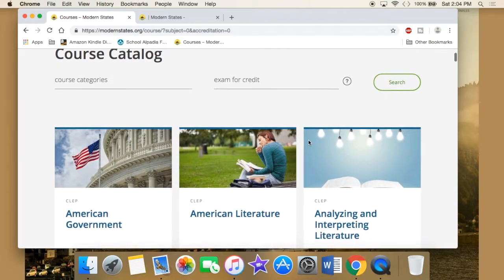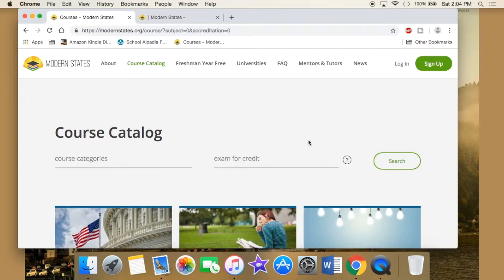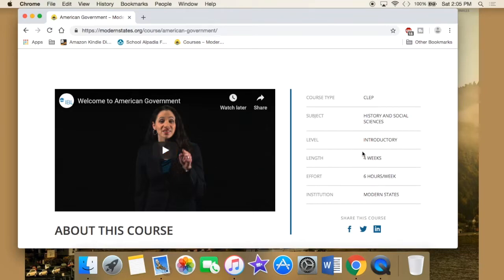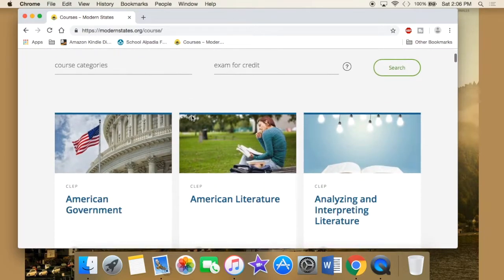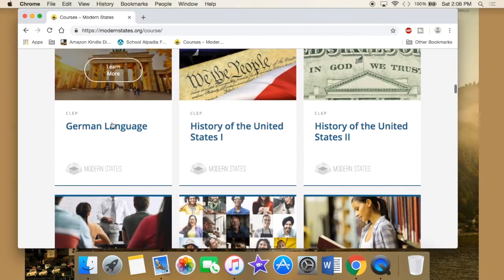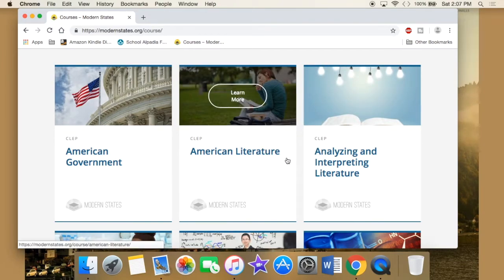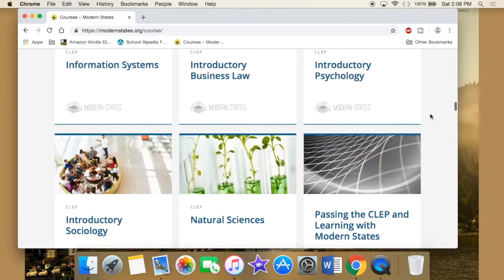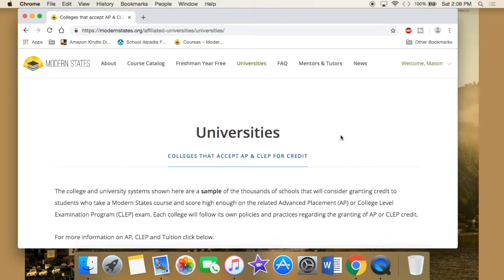Modern States || My Thoughts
This video is about the site Modern States. I give you an overview of how the site works and the ins and outs.

Let me know if you would like my help!